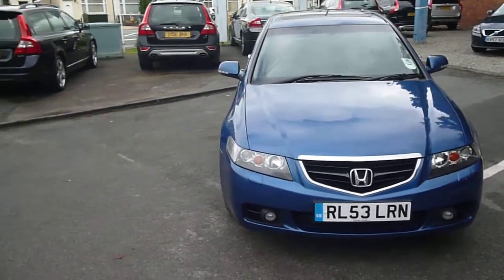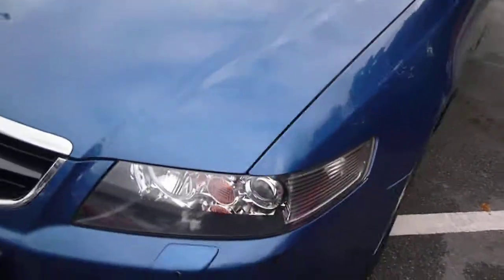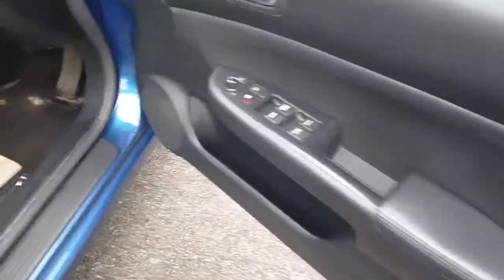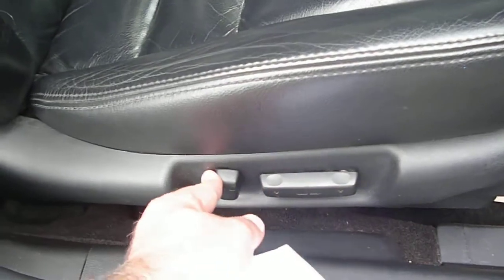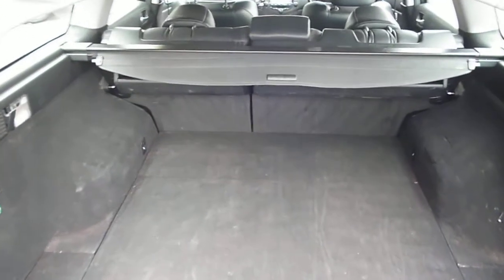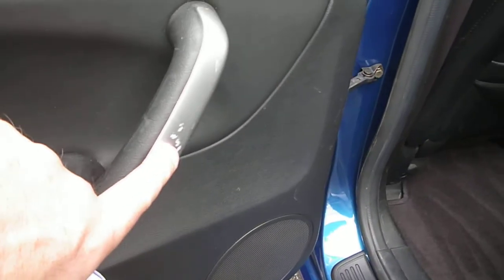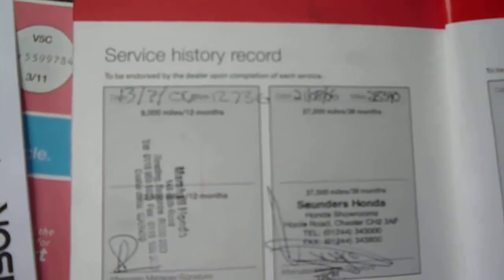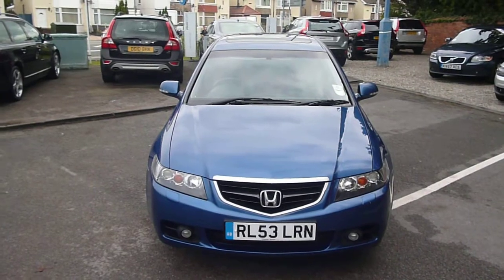www dealerpx com HONDA ACCORD